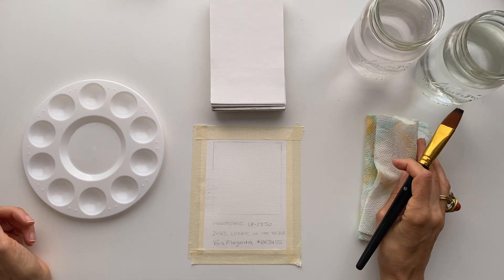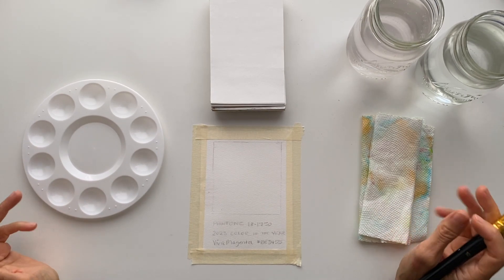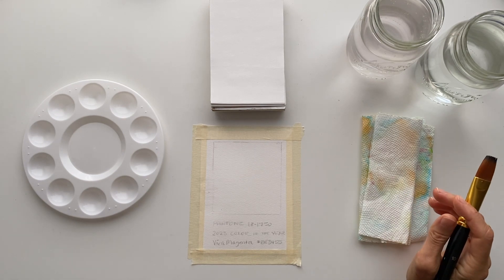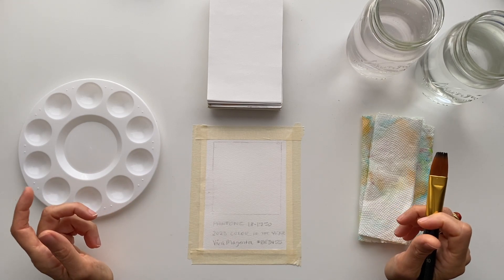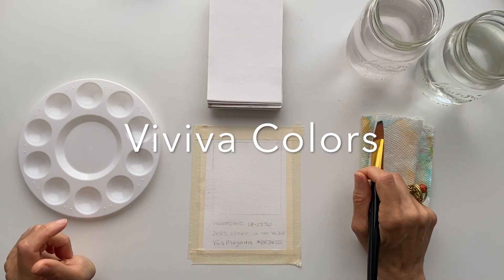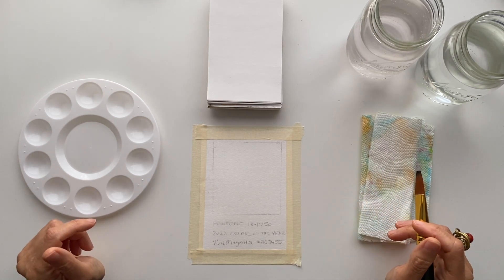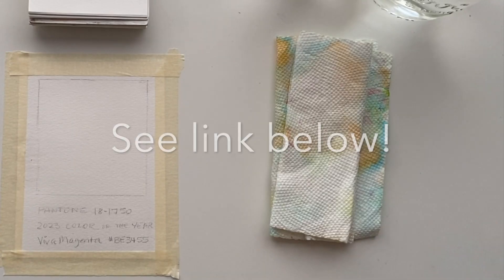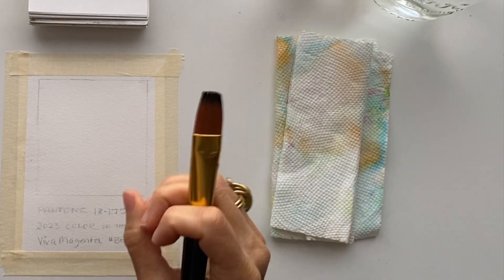Viva Magenta in Watercolors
Confused about watercolor color mixing? In this video, I'll show you how to mix 2023 Pantone Color of the Year, Viva Magenta, in watercolors! It's more fun and easy than you might think!